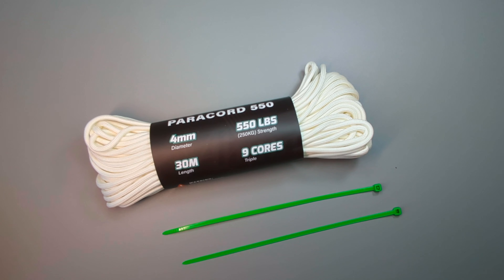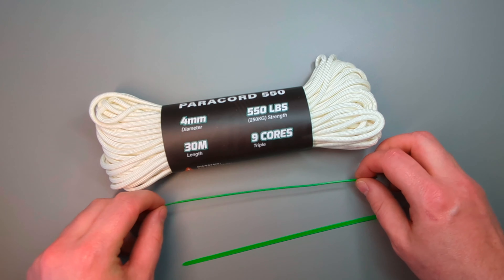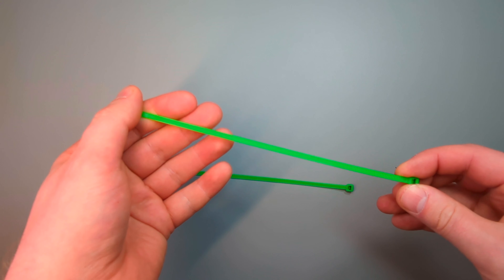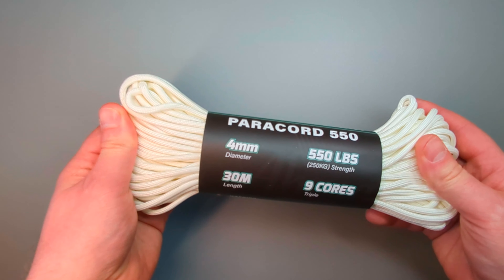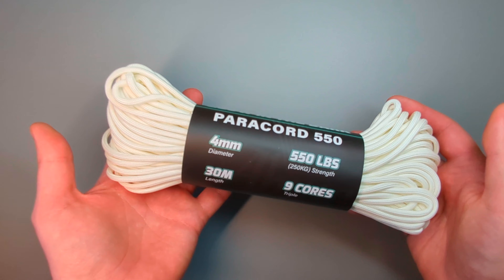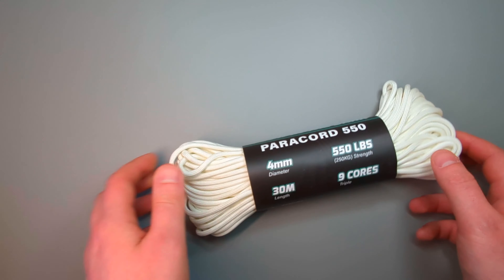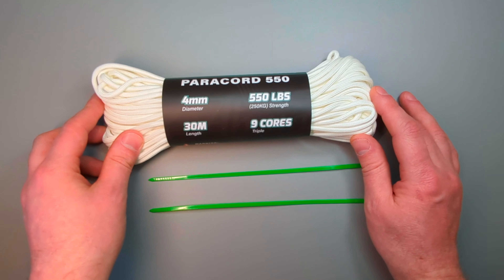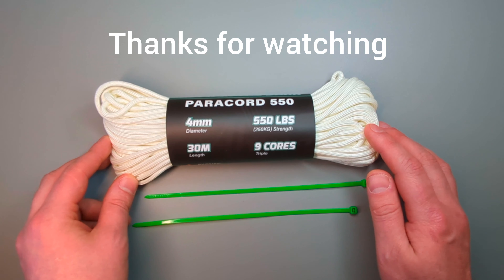EDC cordage solutions. Paracord and Zip ties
Just exploring two possible EDC cordage solutions.

What do you guys use and recommend?

Cable ties